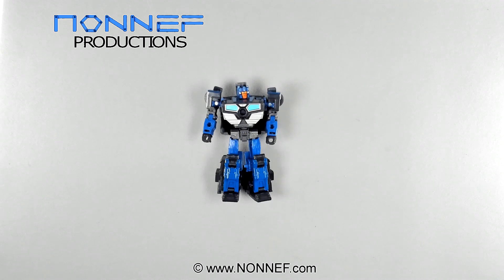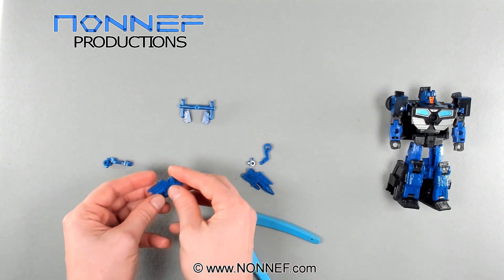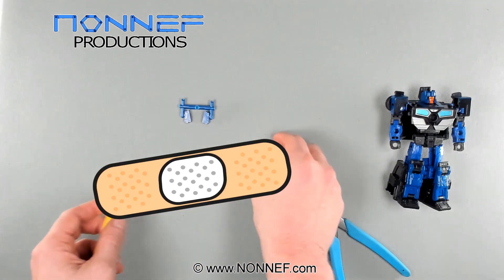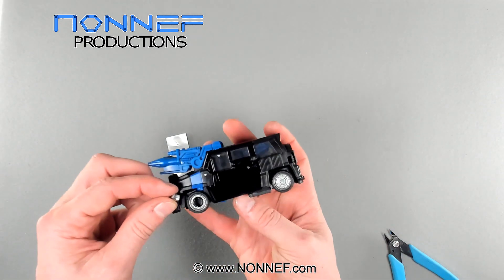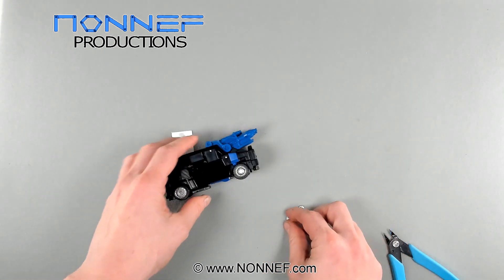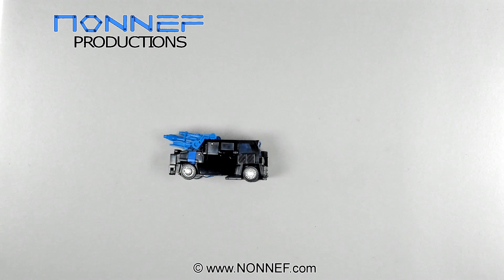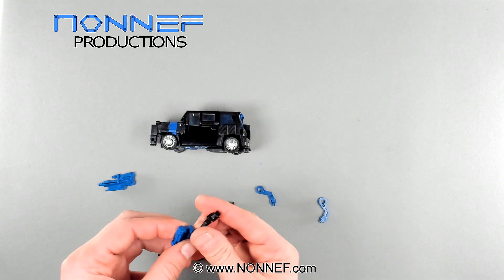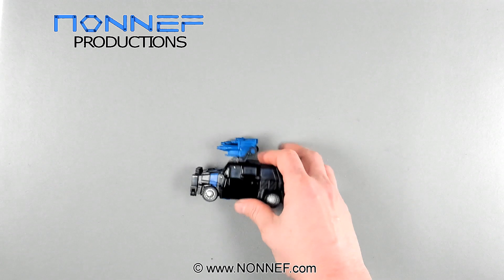Transformers Legacy Crankcase - Nonnef Upgrade Kit Instructions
Transformers Legacy Crankcase Upgrade kit by Nonnef Productions.